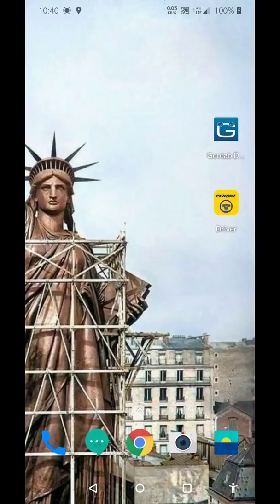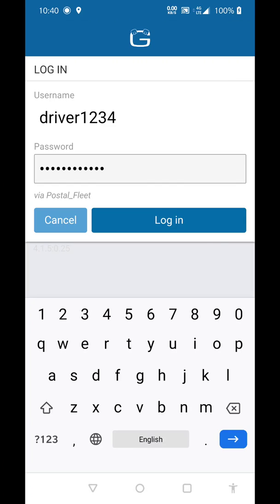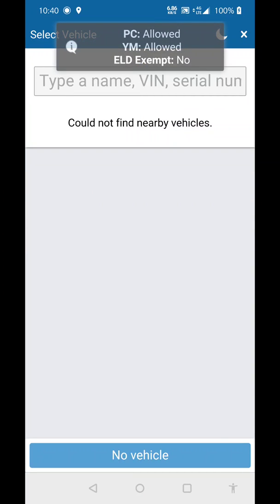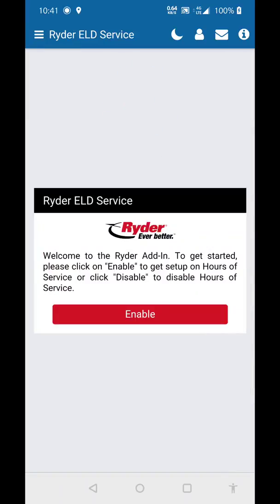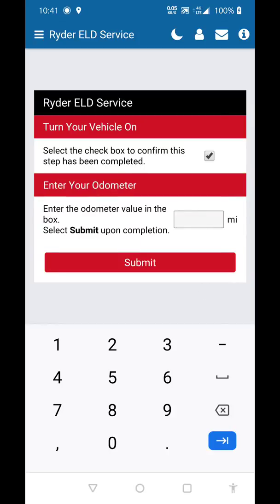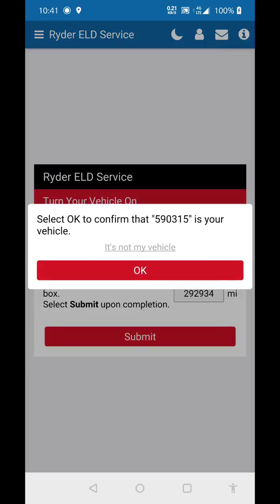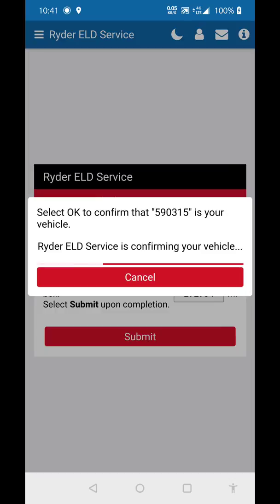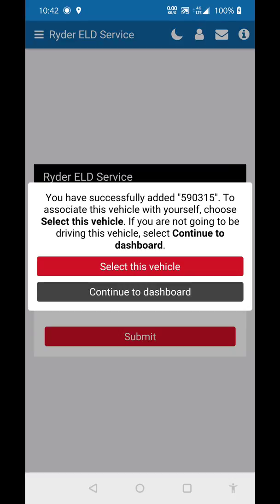Activating a Ryder rental truck using Geotab Drive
When using a new Ryder rental vehicle for the first time we need to activate it using the Geotab drive app. This only needs to be done once. This vehicle will remain available to us until it is returned to Ryder.